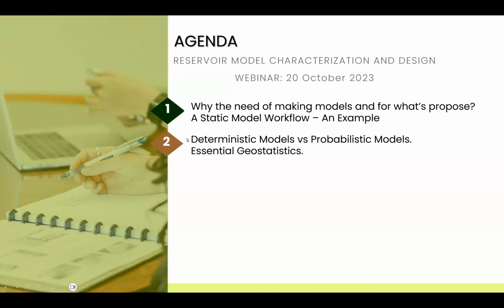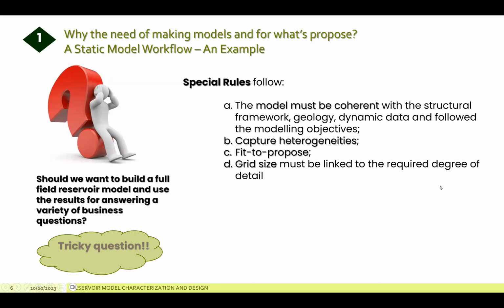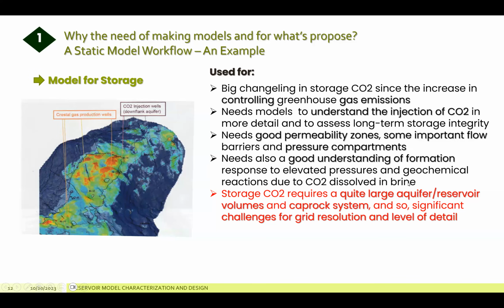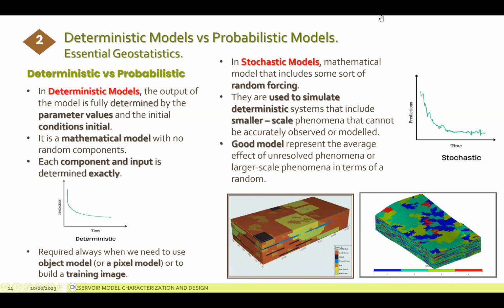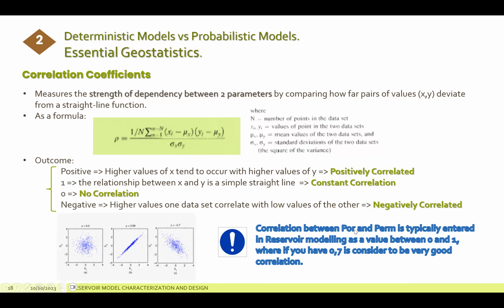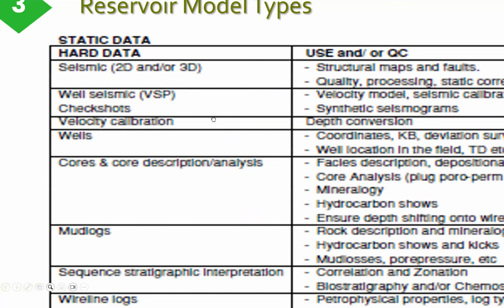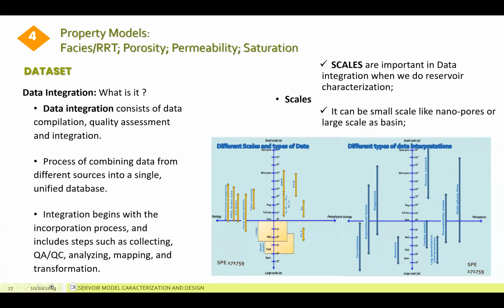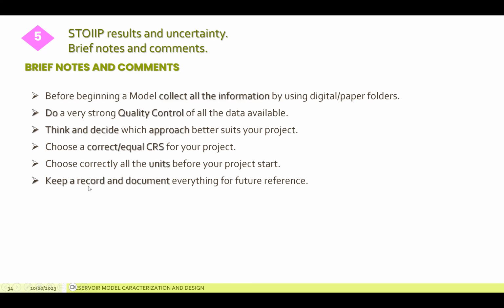RESERVOIR MODEL CHARACTERISATION AND DESIGN